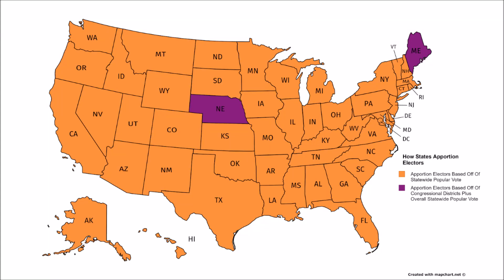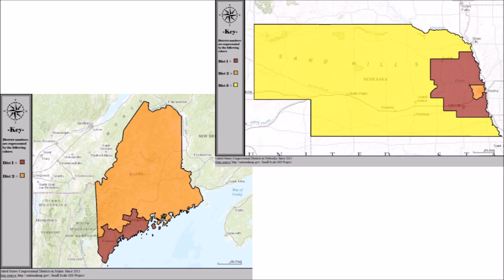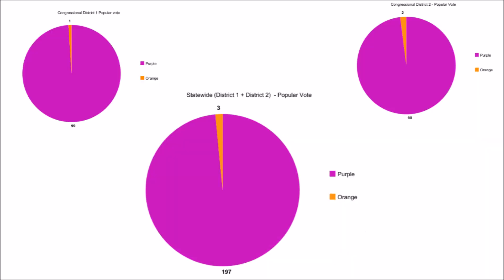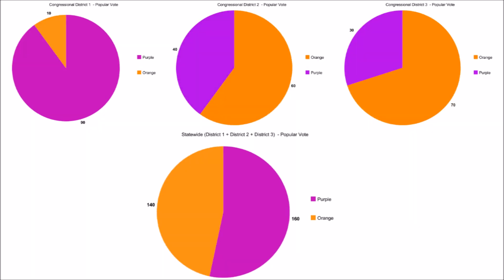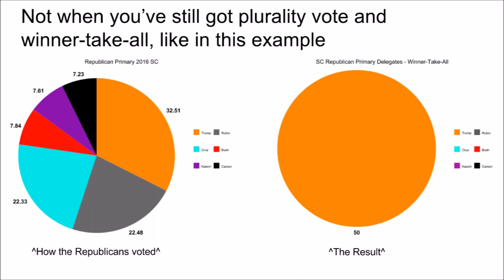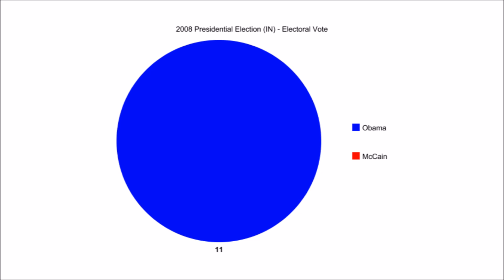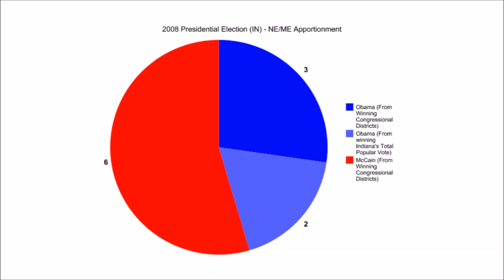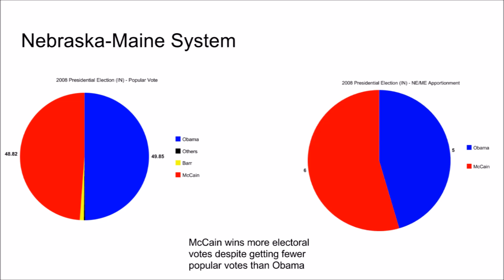Nebraska and Maine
Nebraska and Maine apportion their electors differently than the other states. This is how they do it, and whether or not it is more representative of the will of the people.